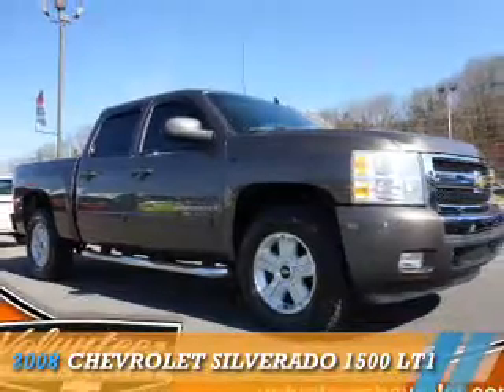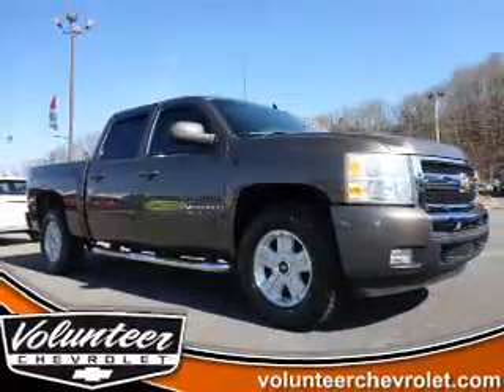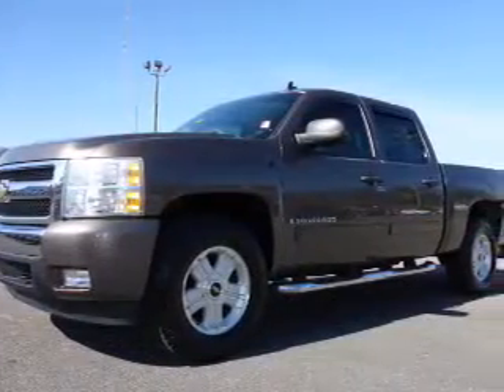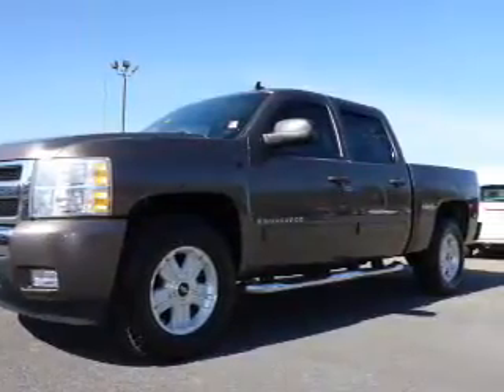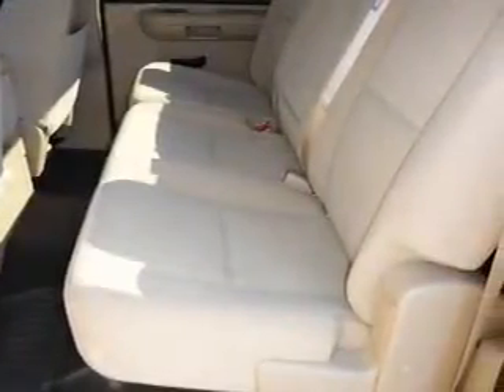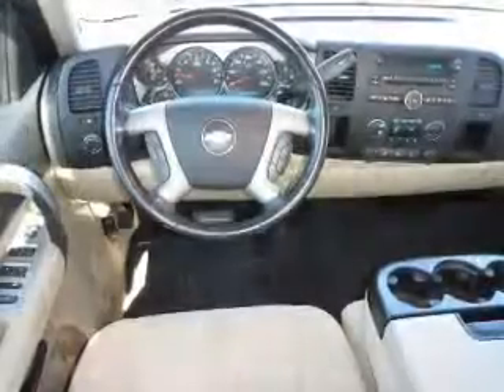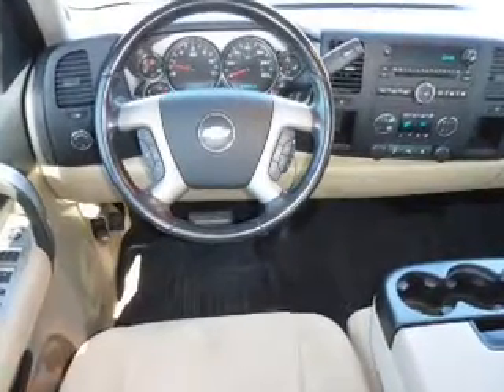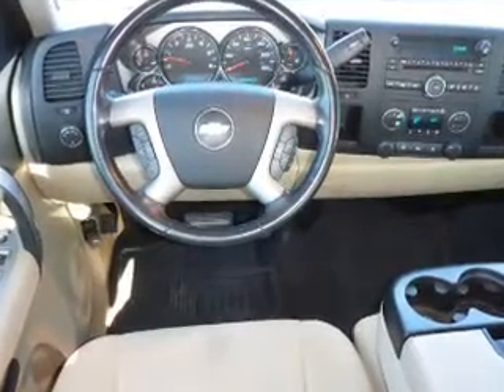2008 Chevrolet Silverado 1500 PA4234A - Sevierville TN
Year: 2008
Make: Chevrolet
Model: Silverado 1500
Trim: LT1
Engine: 4.8 liter 8 Cylindercylinder 2WD
Transmission: 4-Speed Automatic
Color: Brown
Mileage: 87873
Address:
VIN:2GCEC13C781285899